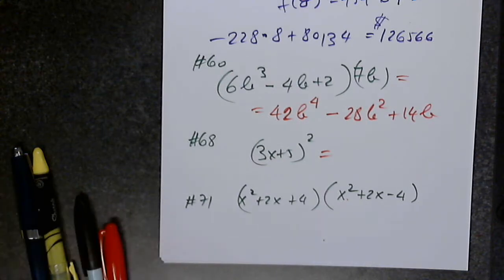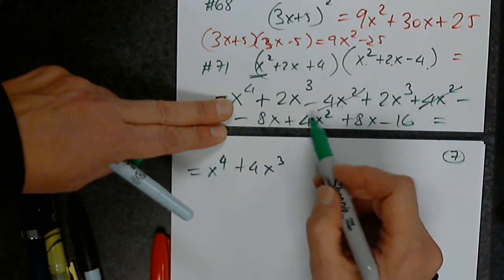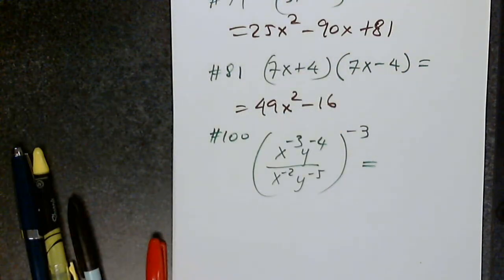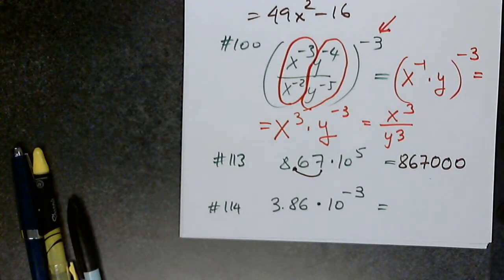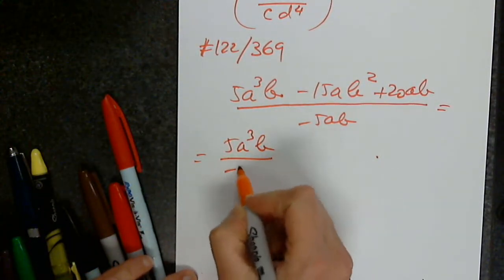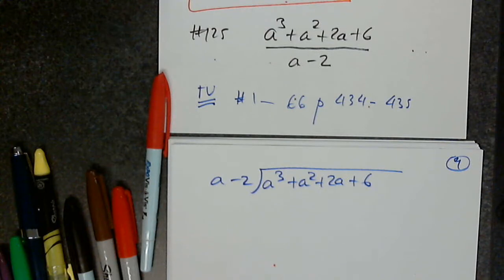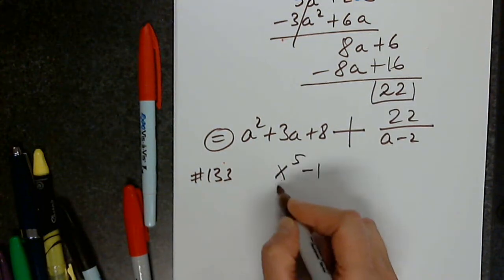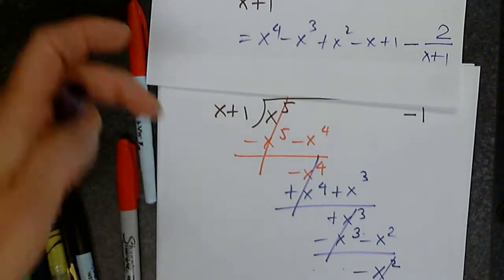MAT 011 CHAPTERS 5 AND 6 REVIEW PART 2